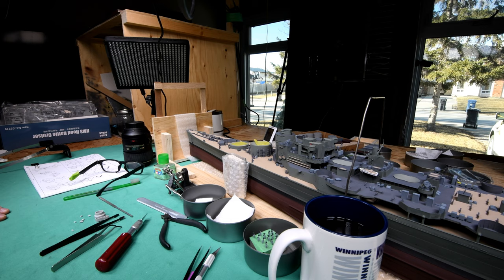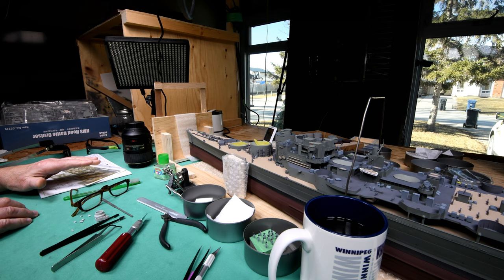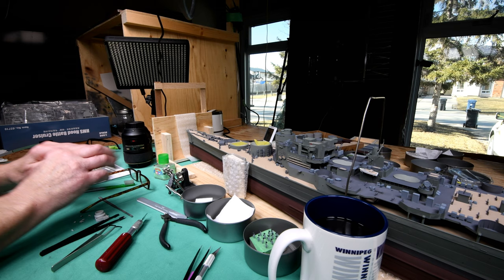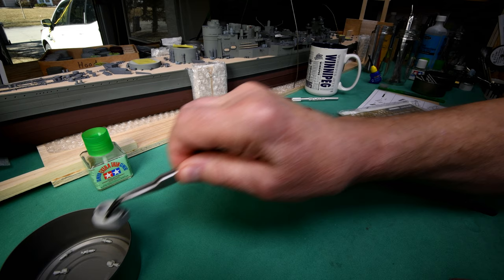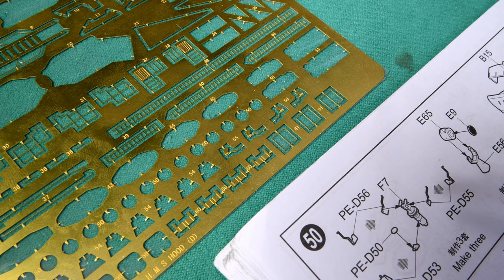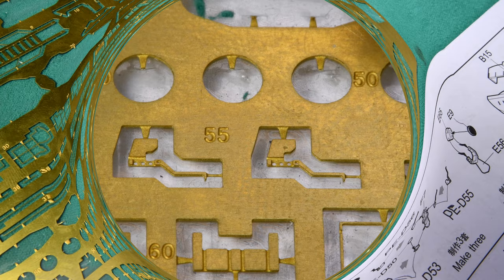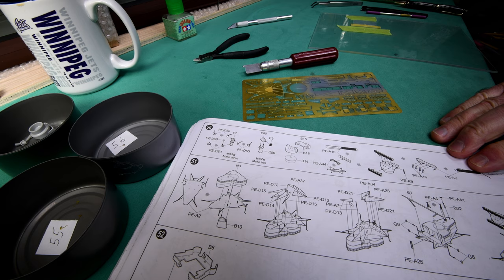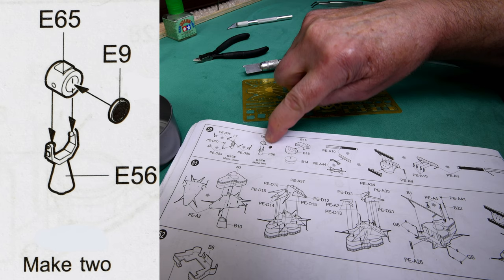The Model Ship - Part 754